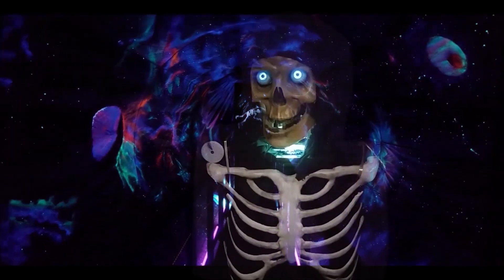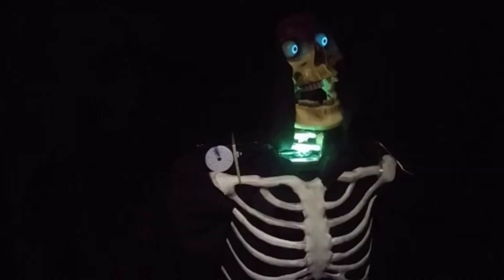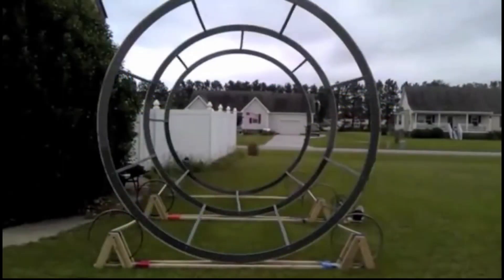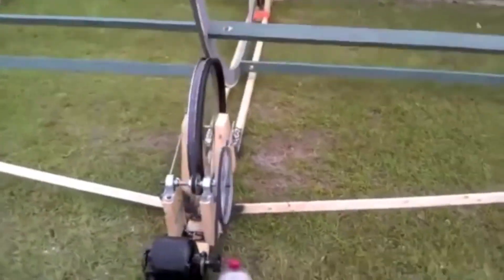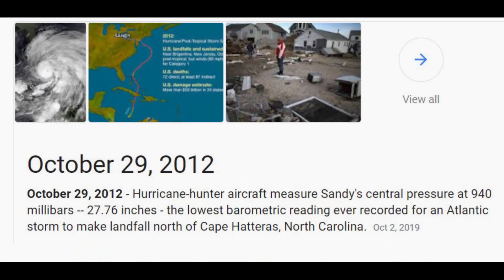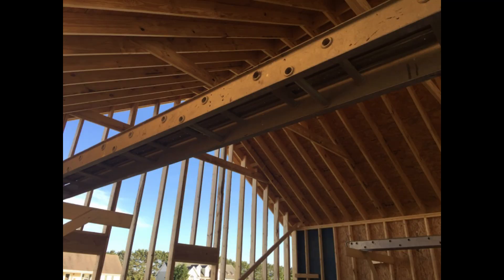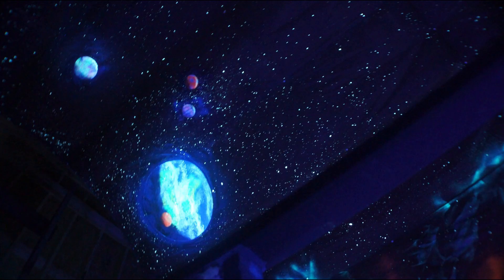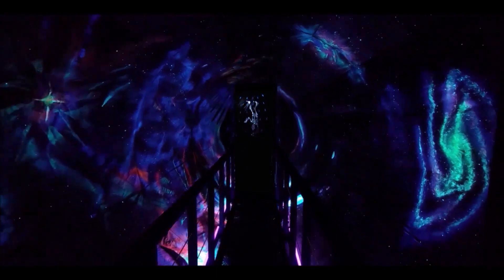Spacewalk: A rotating (Vortex) tunnel you can walk through.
FINALLY! I was able to present a reasonable  representation of what my tunnel looks like when rotating.
A HUGE thank you to all my friends who have helped over the years to make this happen.